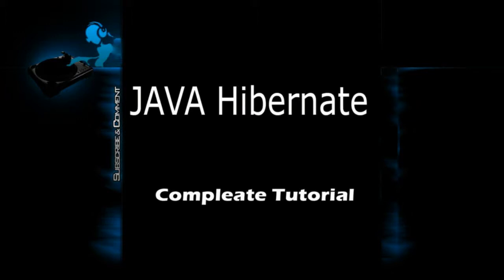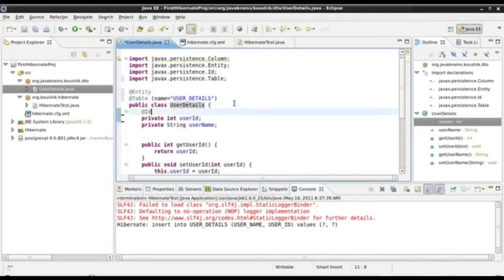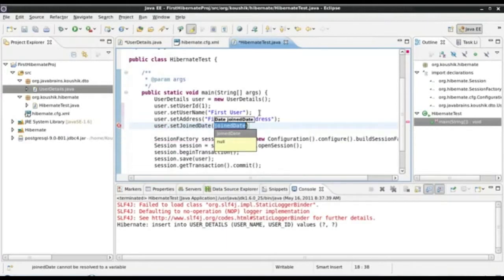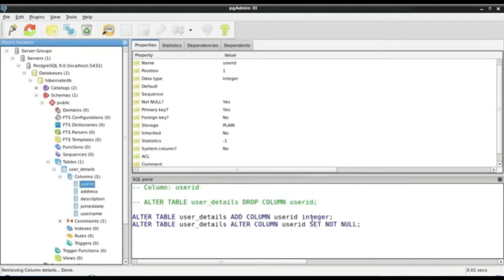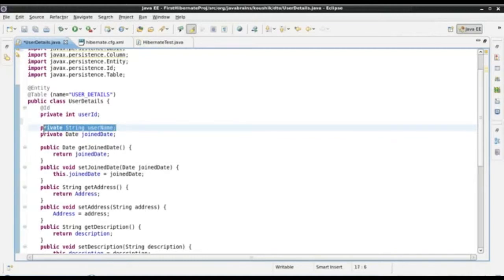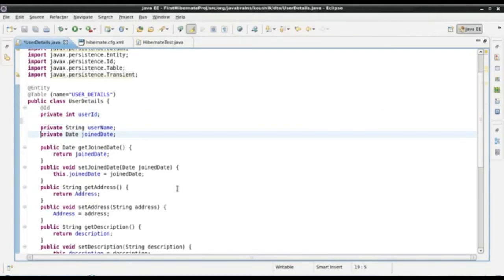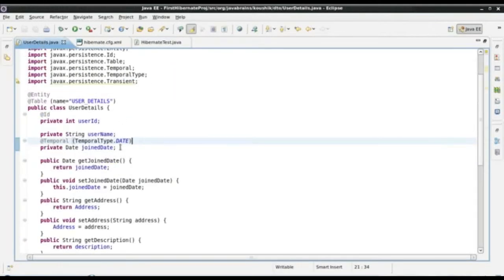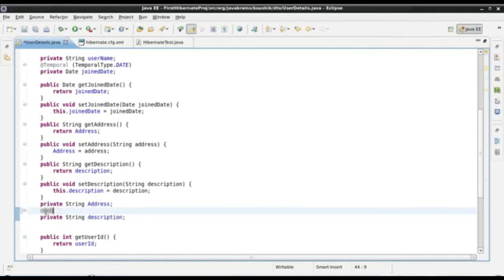Hibernate Tutorial 05 More Annotations